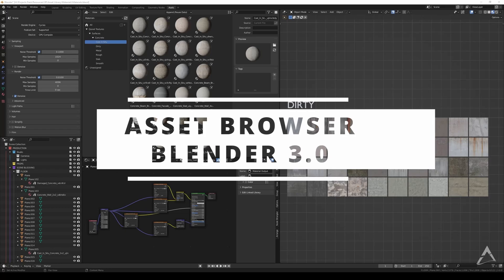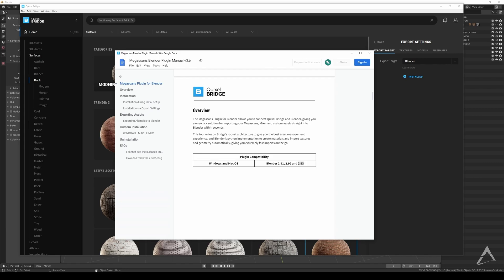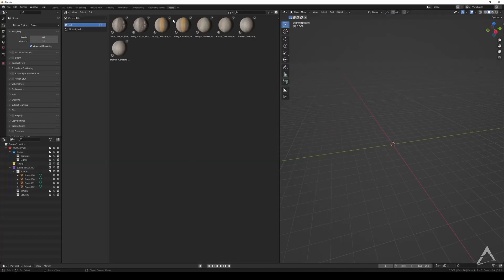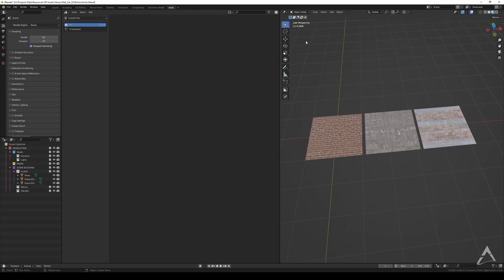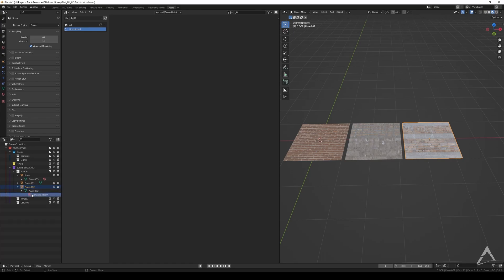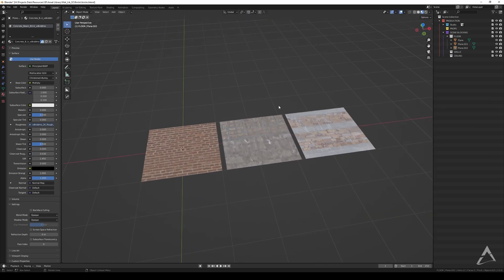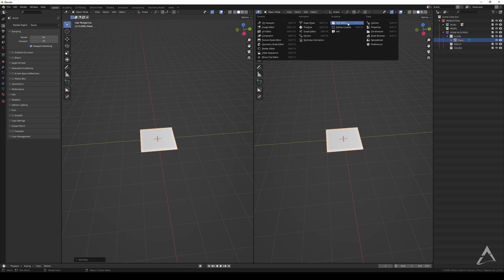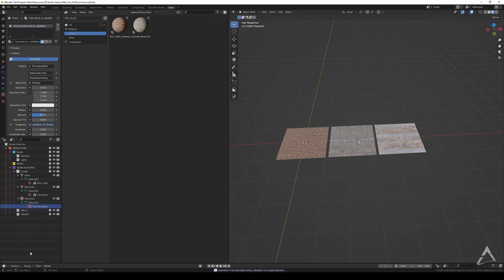Create your own Material Library with Asset Browser in Blender 3.0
Hi there, here's a quick tutorial about how to create your own Material library with Blender 3.0 Asset Browser.